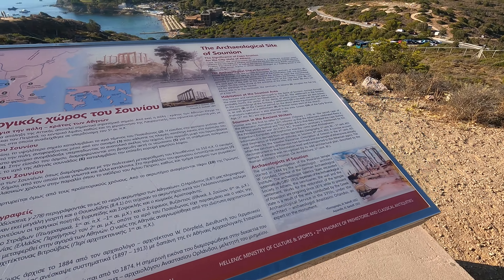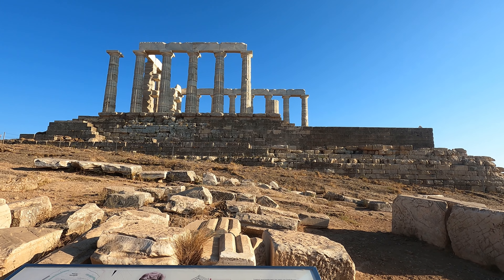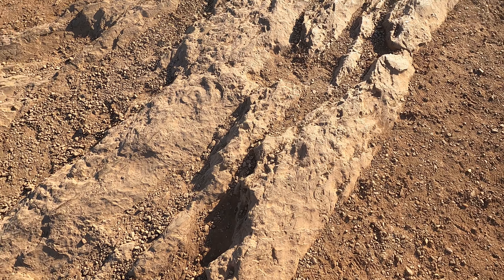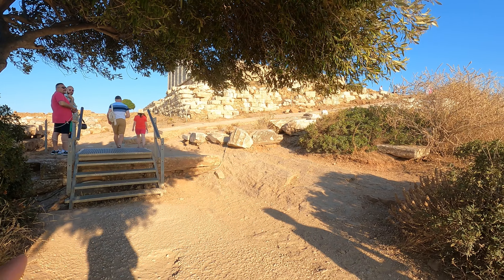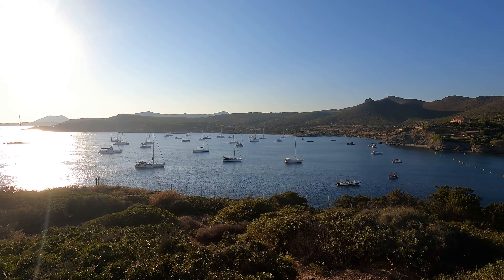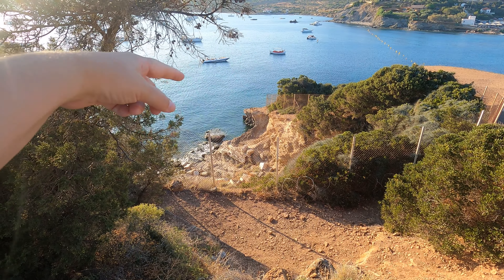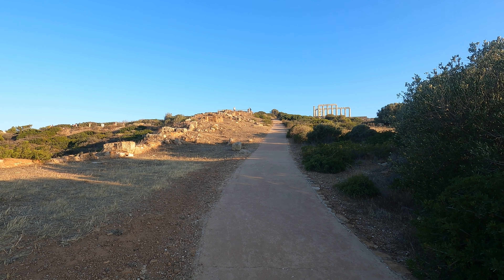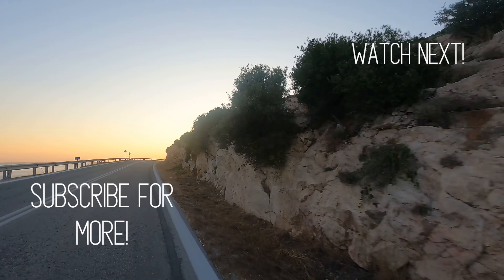Exploring the Temple of Poseidon | Greece Travel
There is so much more to Cape Sounion than the Temple of Poseidon. Come see the archaeological site at Cape Sounion with me.

Sony A7rII
Sony Zeiss 24-70mm f4 lens
GoPro Hero 9
GoPro Media Mod
External Rode Mic for Sony camera